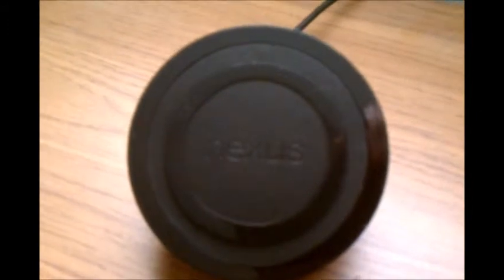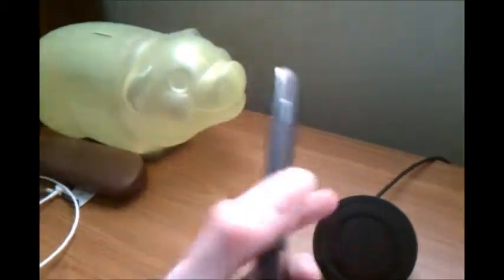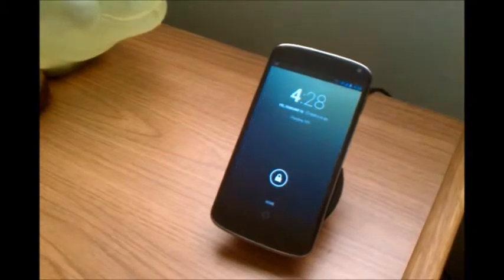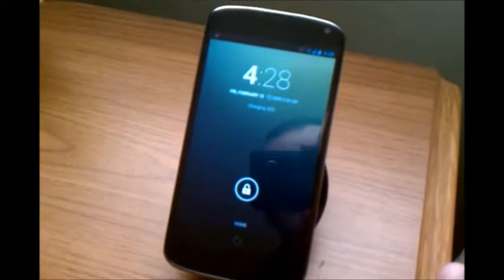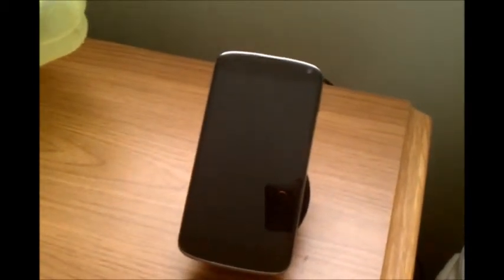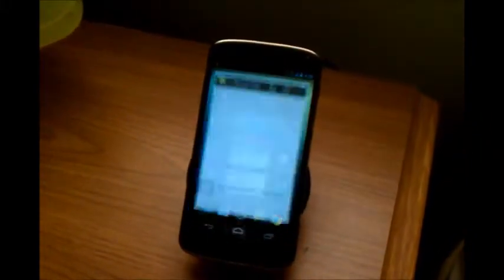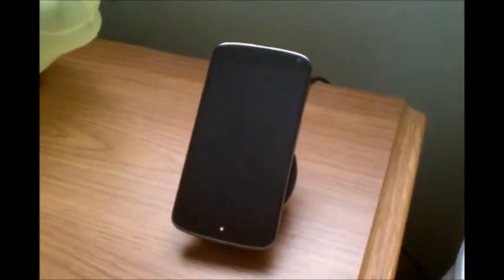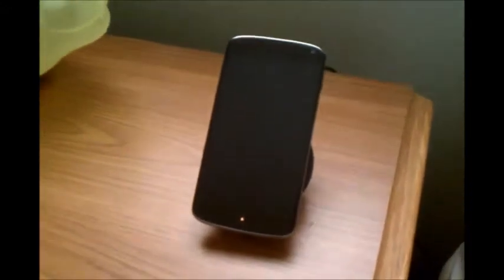Wireless charger demo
This basically is showing you how it works its actually pretty simple.  Plug it in and set your phone on it.  Note: Not all phones have the wireless charging capability out of the box.  Some I'll cover more on that in my next Vlog